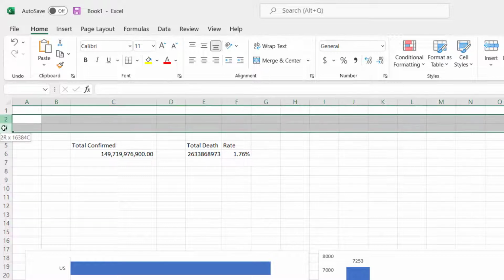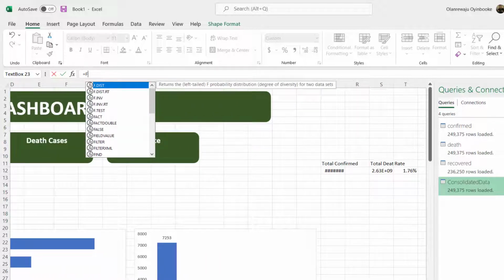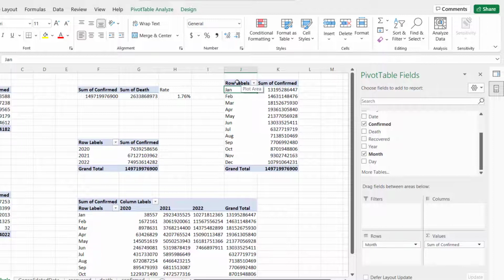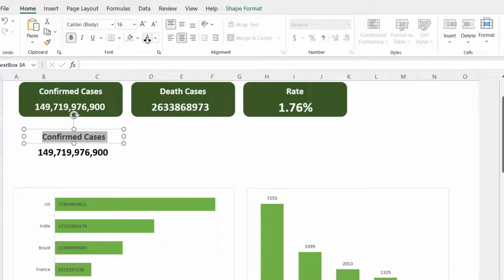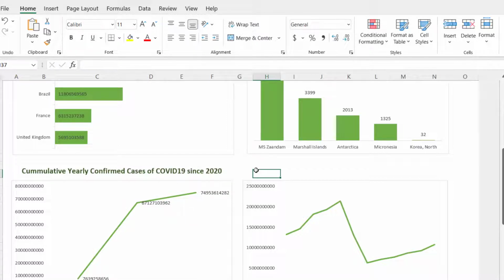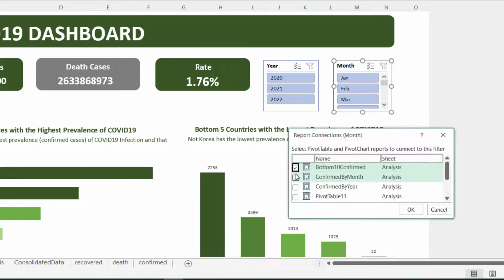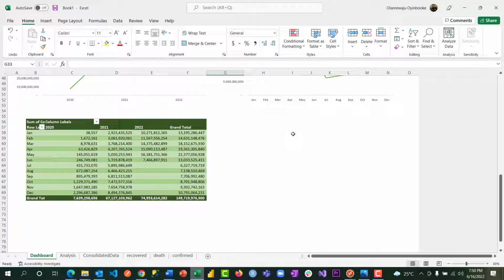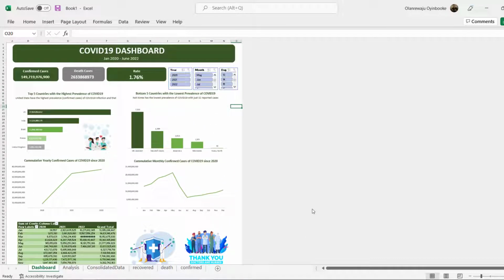Build A COVID19 Dashboard With MS Excel Pt3 - Tidy Up the Dashboard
We have a task at hand, to build a COVID19 Dashboard using Microsoft Excel. We want to tell a story with data the prevalence of COVID19 since the global Lockdown in 2022. In this video, we will tidy up everything we've been doing and polish the dashboard. You will love the end result.